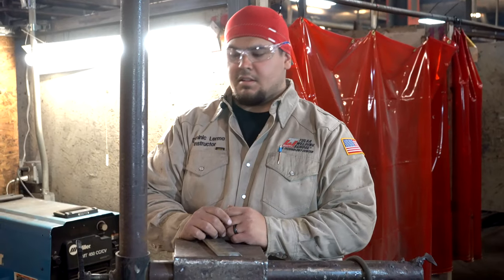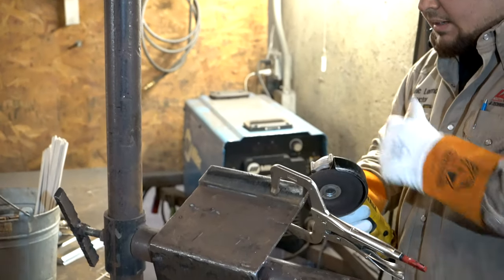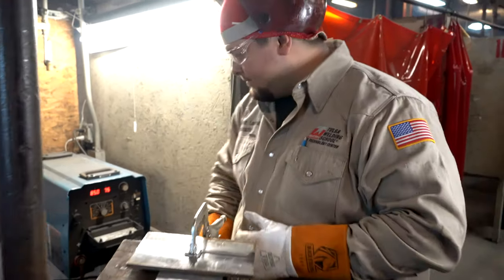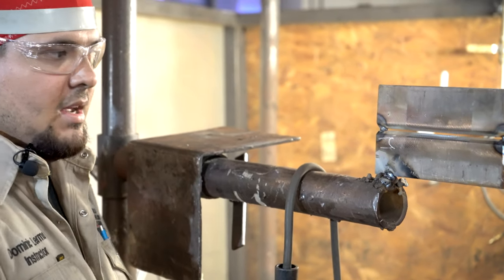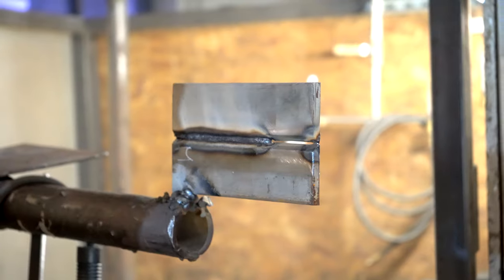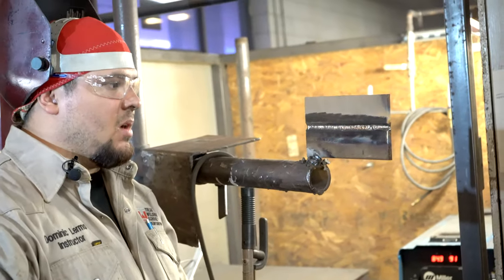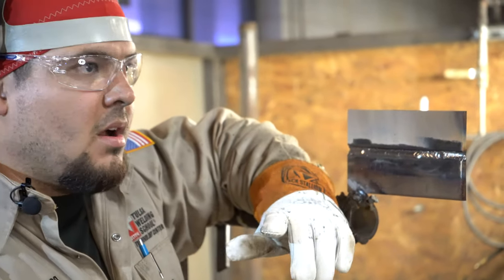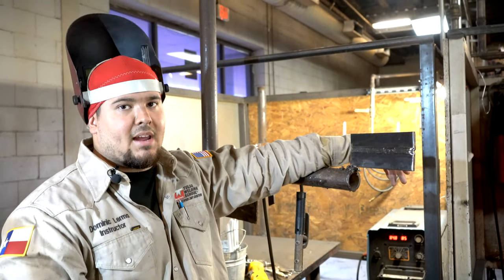How to Weld a 2G Open Root 6010 and 7018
In this video, Dominic Lerma, Welding Instructor at Tulsa Welding School, shows you how to Weld a 2G Open Root 6010 and 7018.

Tulsa Welding School was founded in 1949 by two welders who recognized a strong demand for skilled tradesman in their industry. Over 60 years later, Tulsa Welding School (TWS) has evolved into an educational institution that prepares students for various skilled trade careers with a multitude of specialties and applications. Graduates from Tulsa Welding School are trained to have the knowledge, skills and essential attitude to immediately enter their chosen profession.